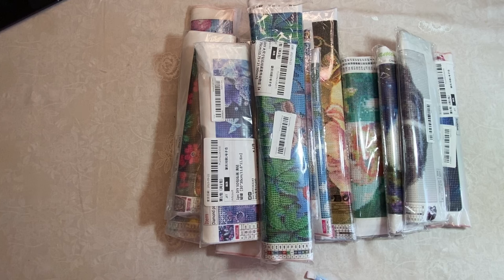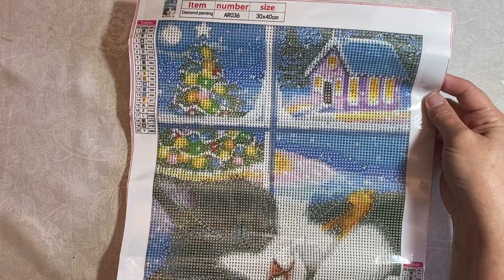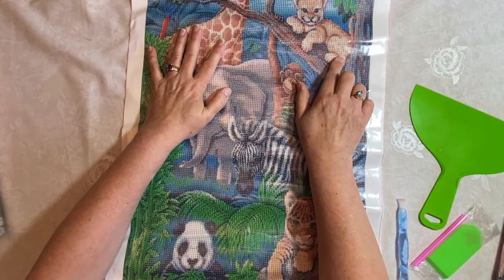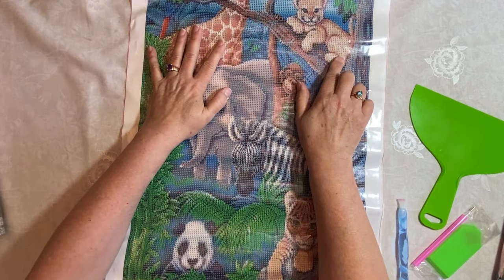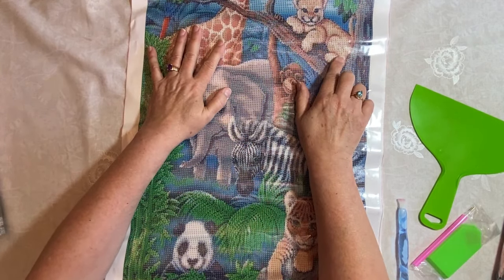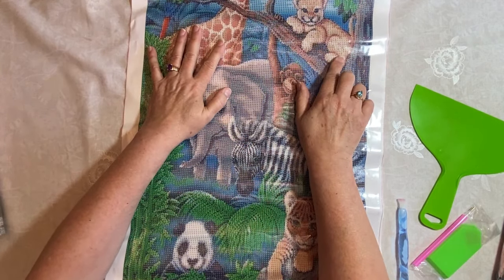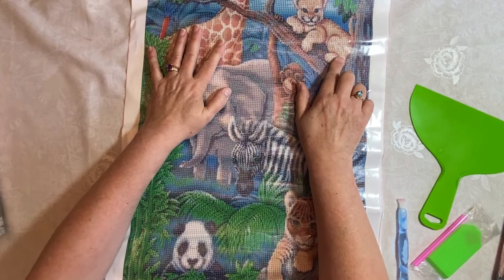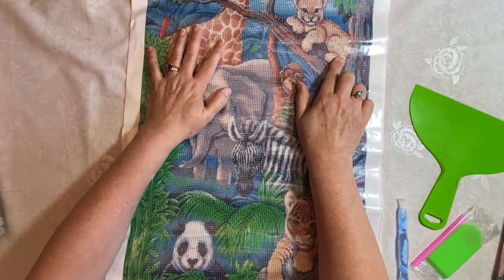Temu Diamond Painting Big Haul Continues - Unboxing - Diamond Art -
Thanks for stopping by and visiting my channel.  I hope you like my video.

DiamondsByTeeda @gmail.com

Sunflowers were discontinued